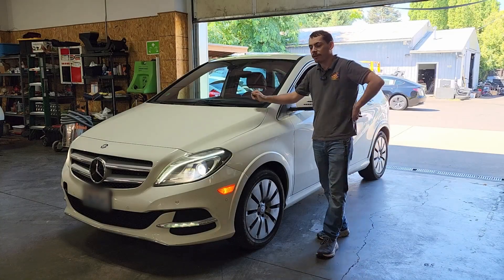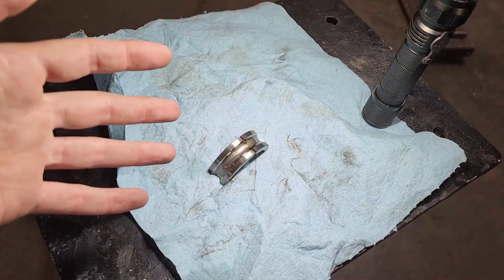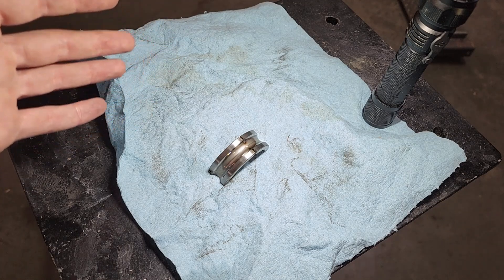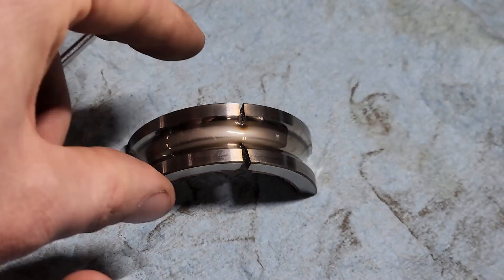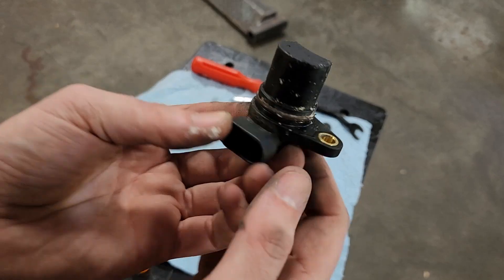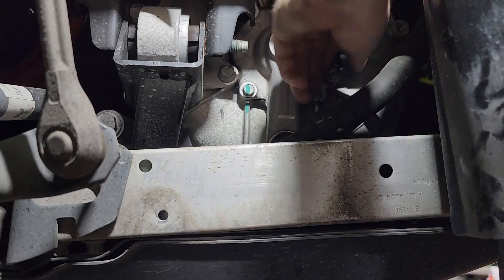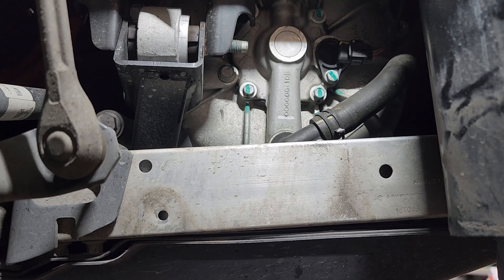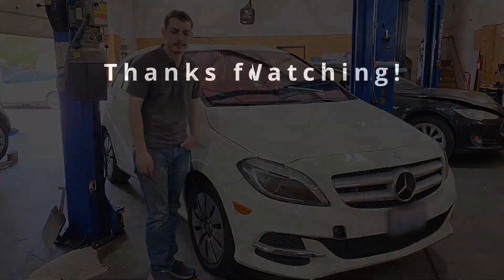How to tell if your Tesla LDU has issues.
In this video, I show the two common issues/failure modes for the Tesla Large Drive Unit. This applies to of course the RWD and Performance variants of Tesla Model S and X from 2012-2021, as well as the 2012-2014 Toyota RAV4 EV, and 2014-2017 Mercedes B-Class ED/B250e.

The most important thing to do on these at least once a year is to inspect the rotor encoder sensor (aka "speed sensor") for signs of coolant or corrosion. If you happen to be in the Portland area and want me to inspect your speed sensor for free, feel free to get in touch!

WATTWORKS
8750 NE Emerson St.